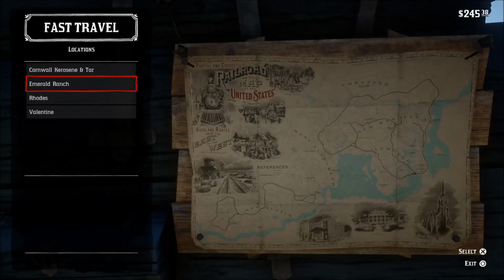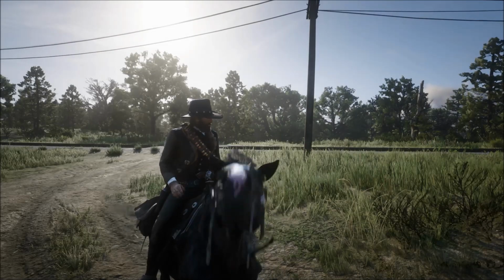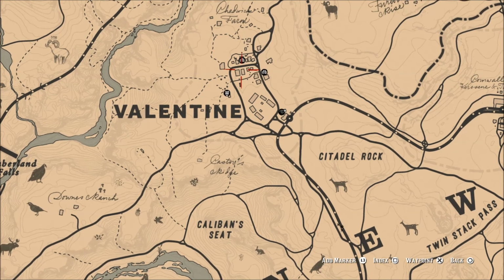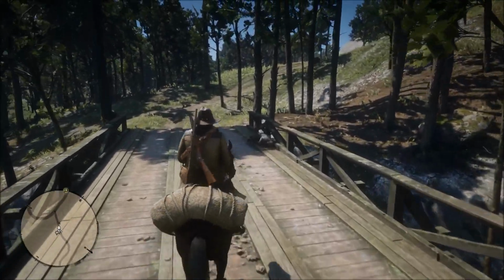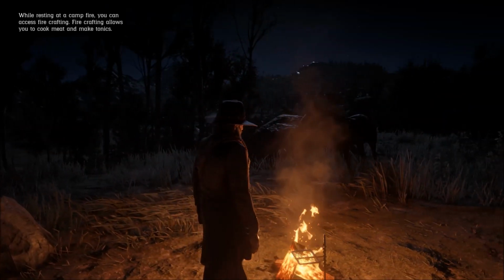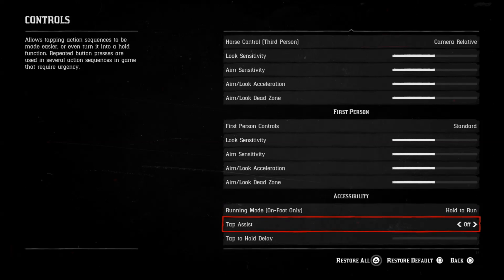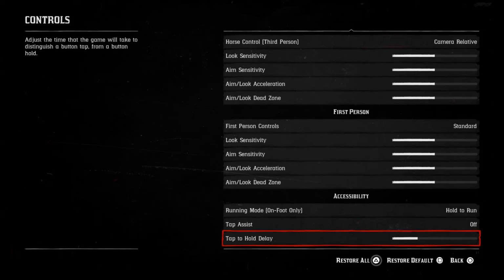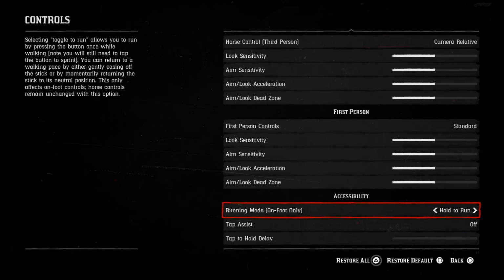RDR2 - FAST TRAVEL LIKE A PRO | Tips And Tricks For Red Dead Redemption 2 - Part 1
Some slick tips and tricks to help you through RDR2!